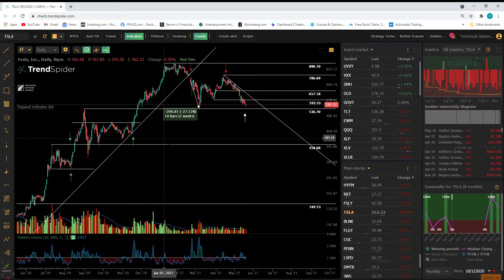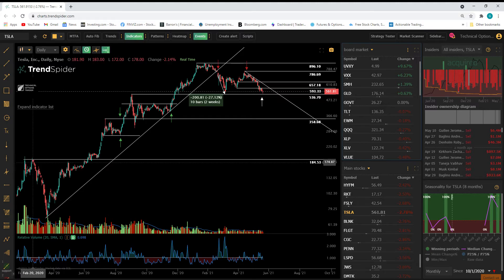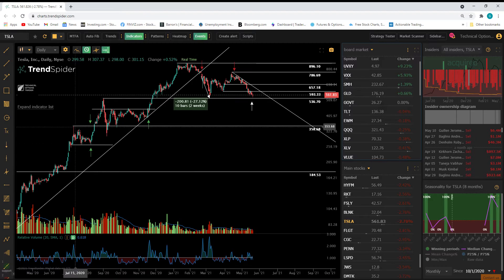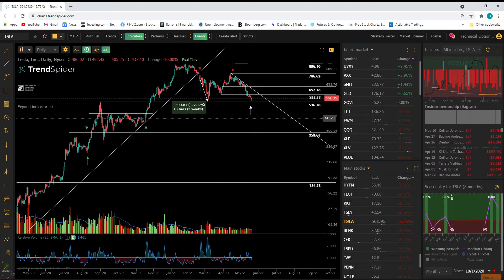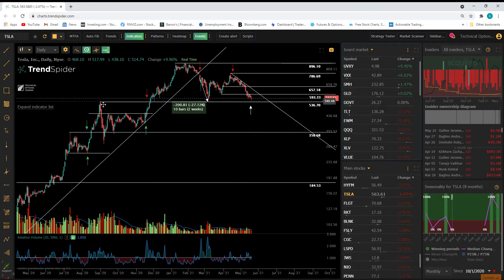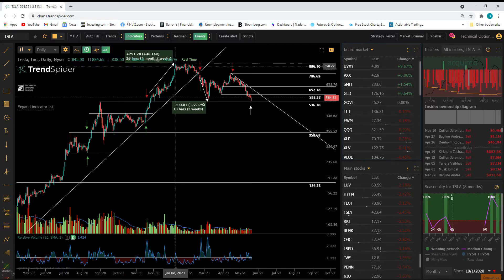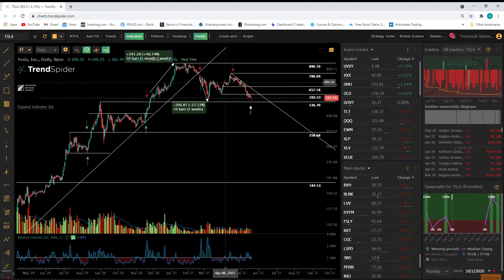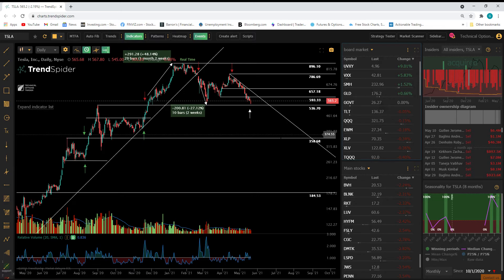Technical Analysis Basics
Basics on Technical Analysis,

How to look at charts and how they can help you with entry and exits!